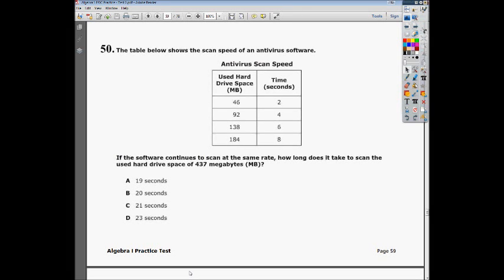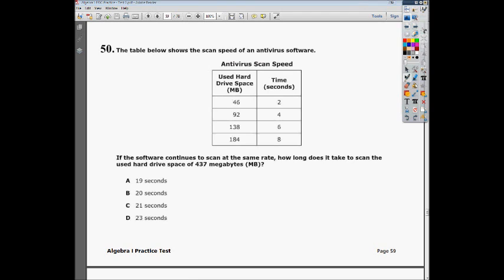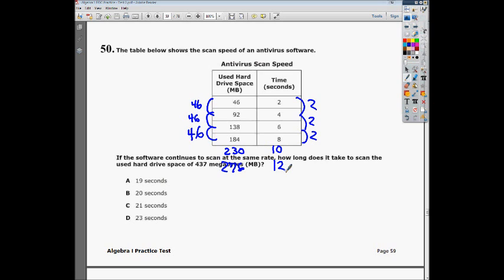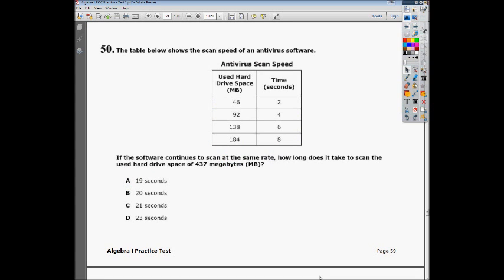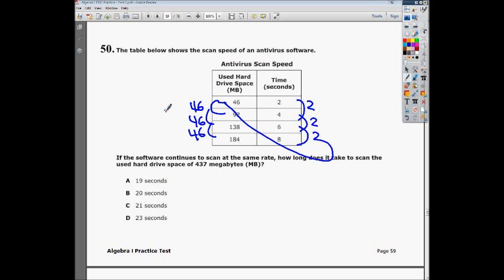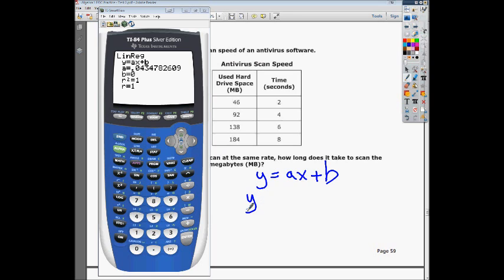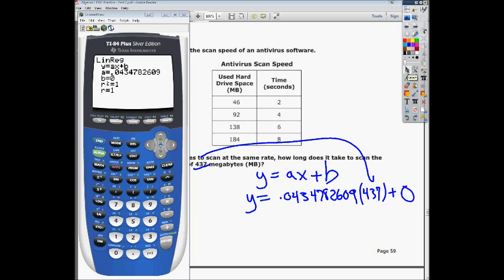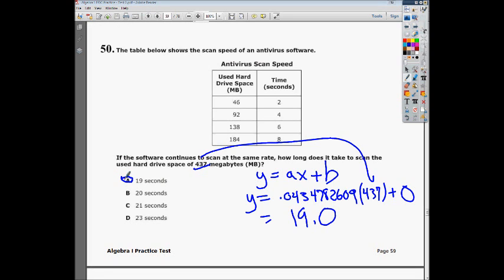Question 50 - Practice Test 2 - Tennessee EOC Algebra 1 Practice Test